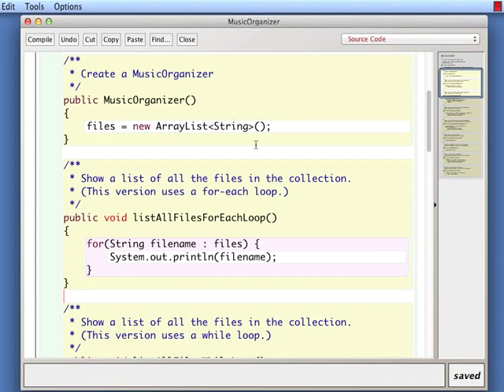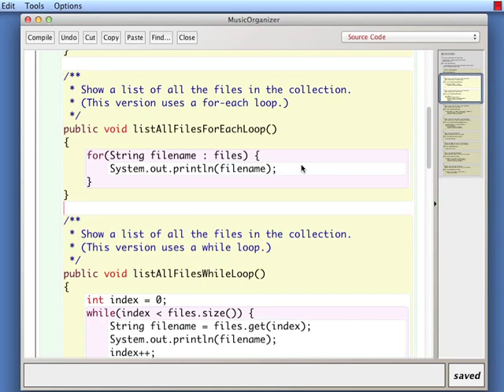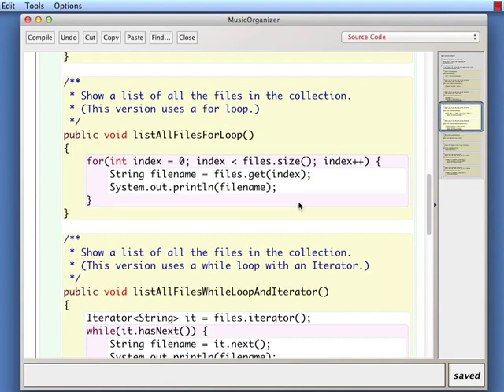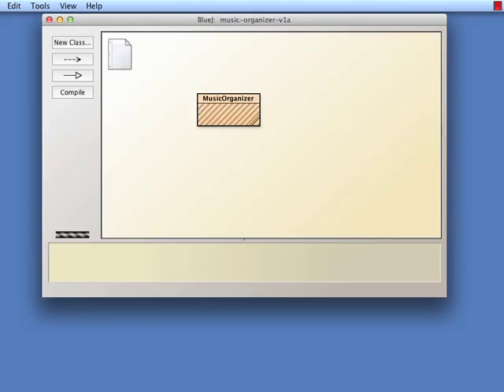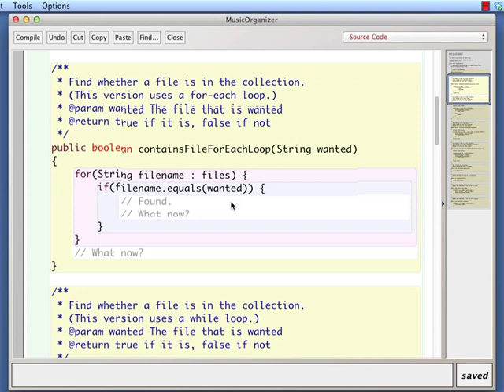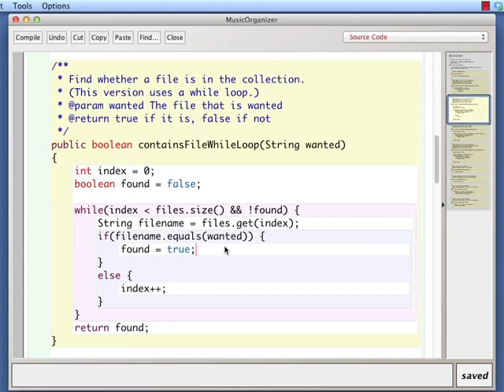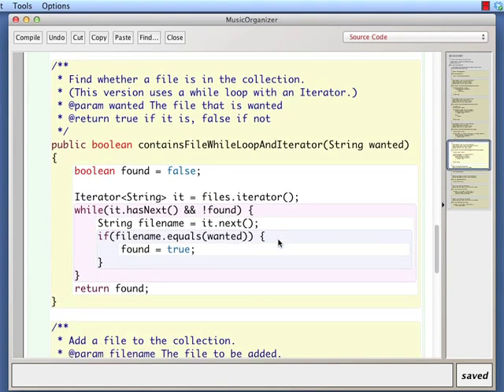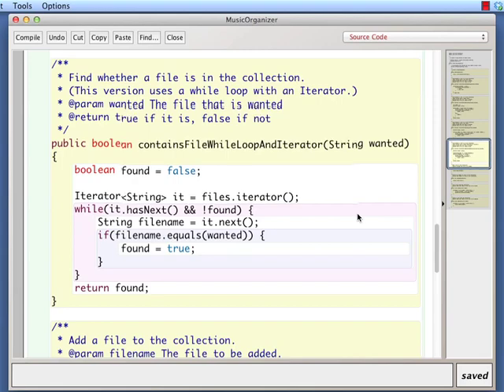An overview of the loop choices available when iterating over a collection.